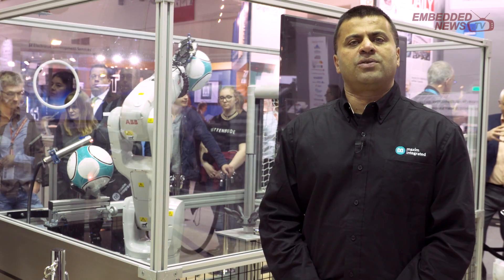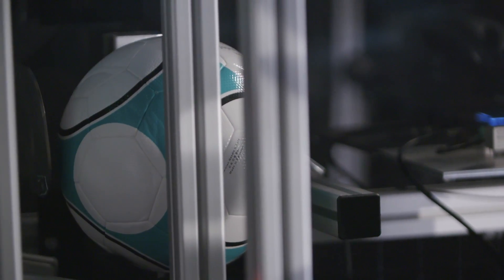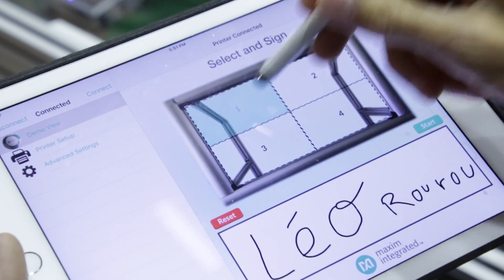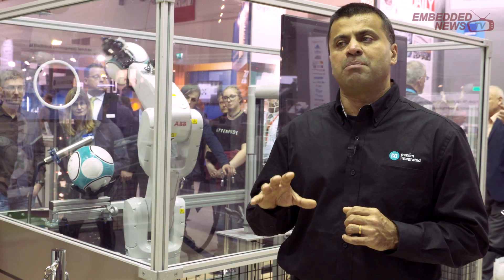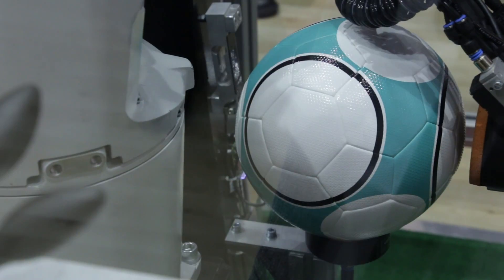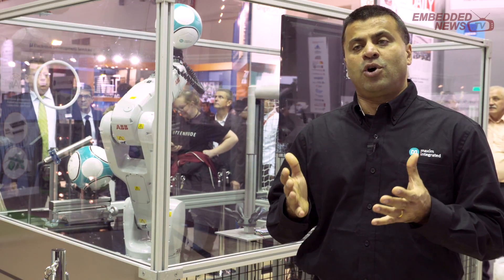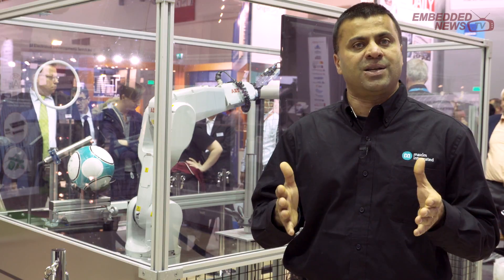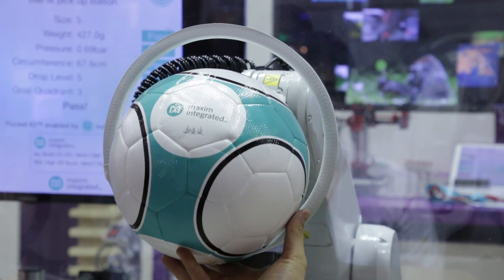Putting Industry 4.0 Into Your Pocket – Soccer Ball Factory Demo by Maxim Integrated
At electronica 2016 Maxim showcased a completely automated digital factory that tested regulation sized soccer balls. This demo epitomized an Industry 4.0 factory, locally controlled by the ultra-small Maxim Pocket IO™ PLC development platform and a host of smart intelligent sensors that communicated the product status and took fast action based on the PLC instructions. This example of an Industry 4.0 factory used approximately 100 of Maxim ICs distributed across the various stations and was a perfect technology showcase.